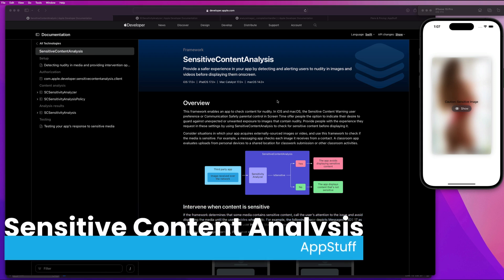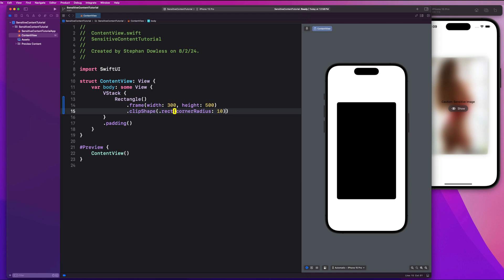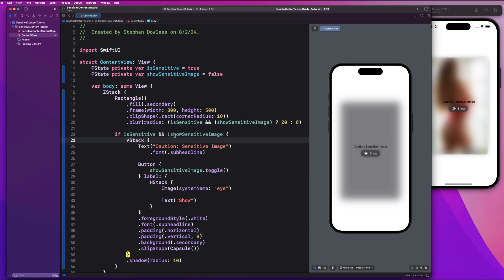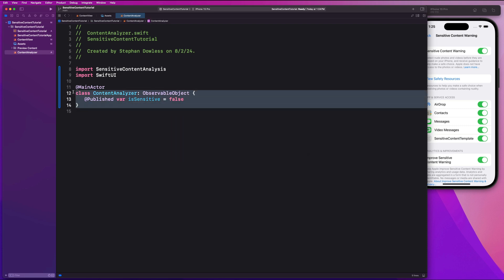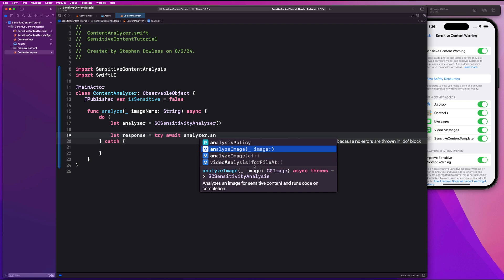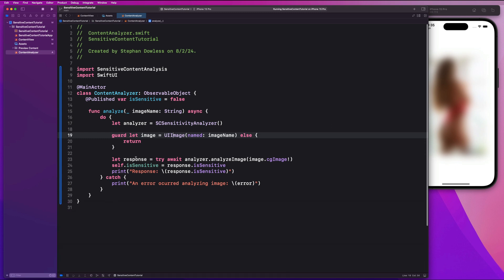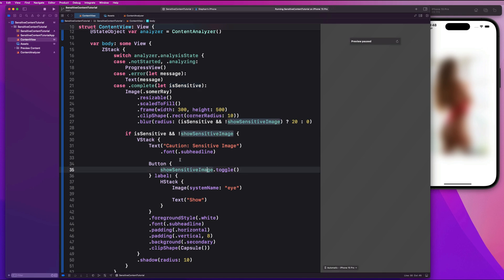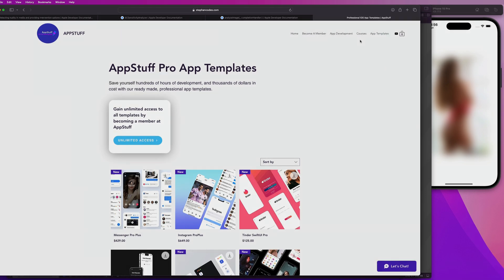NEW SwiftUI Image Analyzer Will Change How You Handle Sensitive Content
In this video, we cover how to use an awesome new framework from Apple to analyze images for sensitive content.

Chapters
0:00 - Intro
0:20- API Breakdown
0:55 - App Demo
1:47 - UI & Business Logic
5:42 - App Entitlement
7:10 - Content Analyzer
10:32 - Updating Business Logic & UI
13:24 - Running on device for accurate analysis
13:57 - Content Analysis State
17:28 - Source code & Outro